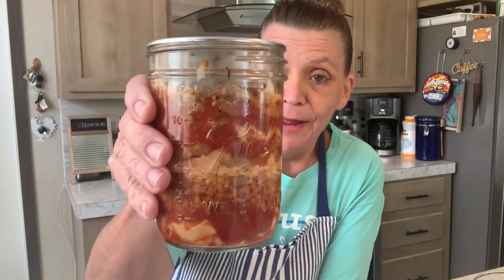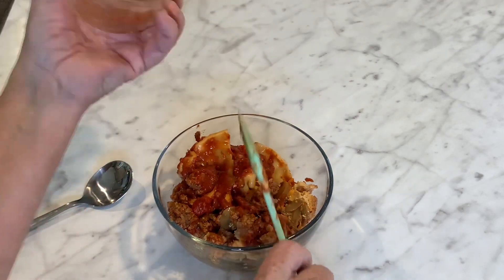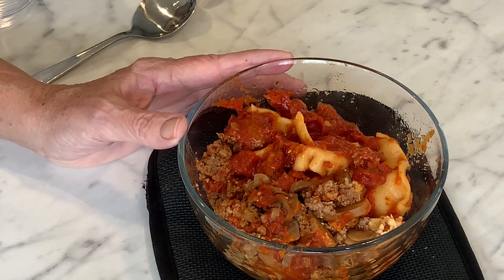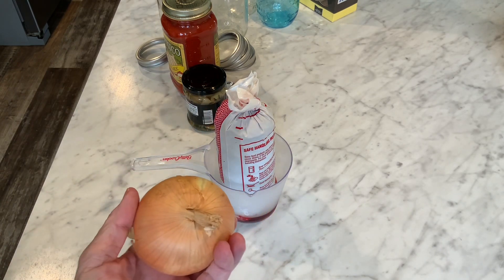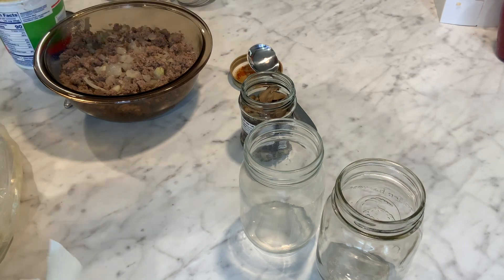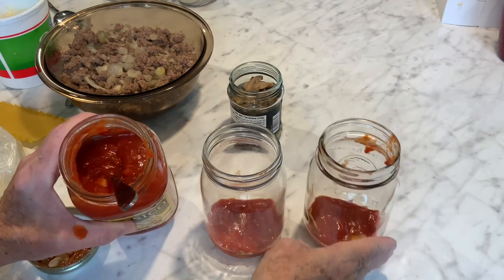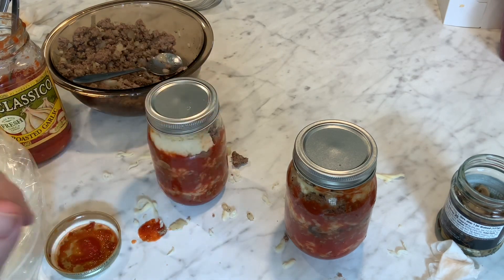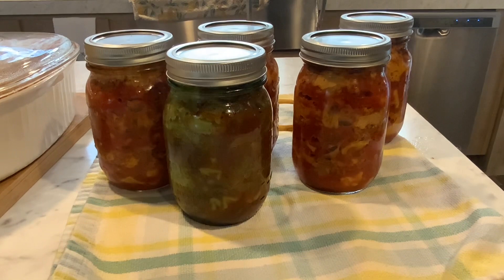How To Can Lasagna —canning food rebelcanners .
This is not an approved recipe. This is what I chose to do in my own home, try at your own risk

Constant info

Mai;

Double D Homestead

D_D_Homestead

Khal.com/DoubleDHomestead

Subscribestar.com/DoubleDHomestead